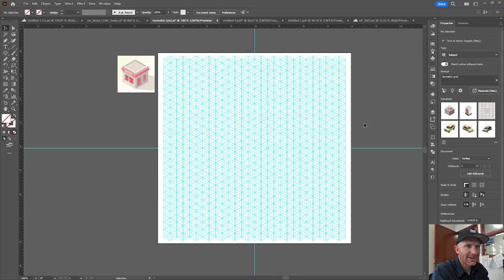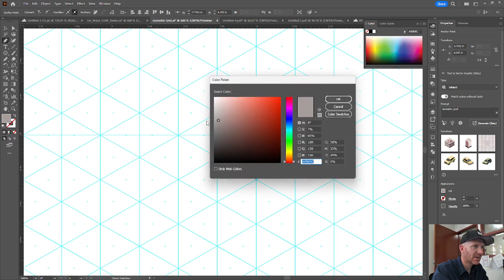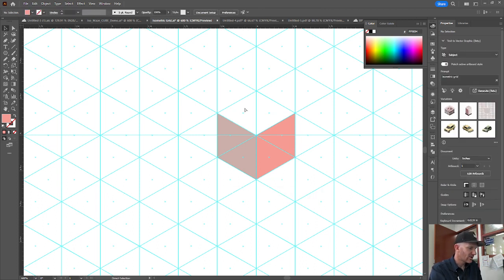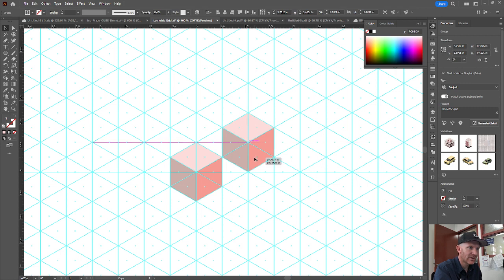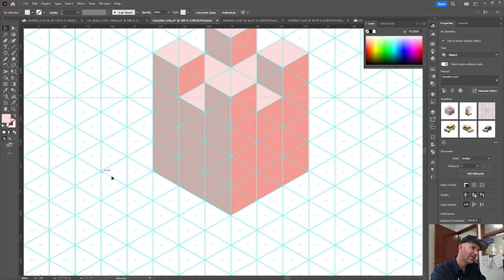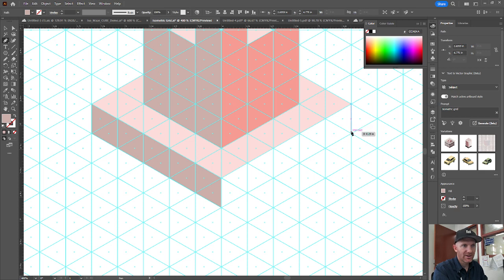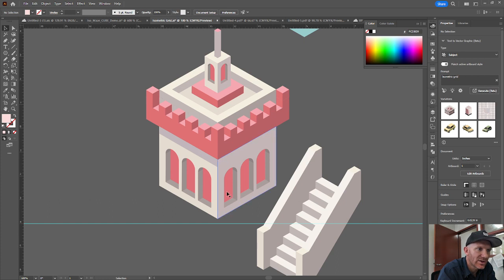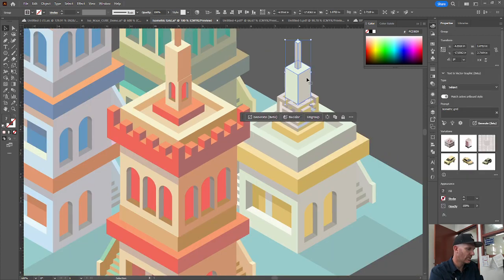W12 11.2: Isometric Grid Buildings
In this video I demonstrate how to use an Isometric grid and the Pen Tool to design a 3D Building. Remember to lock you guides, and to avoid deleting anchor points that you need.